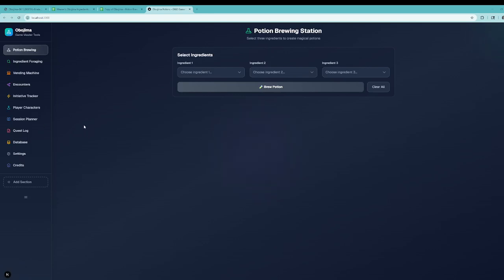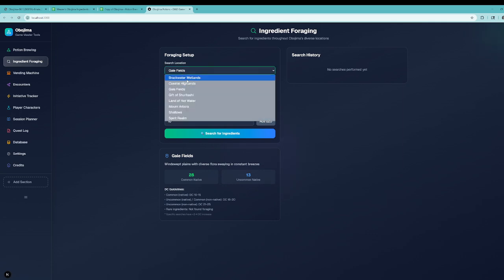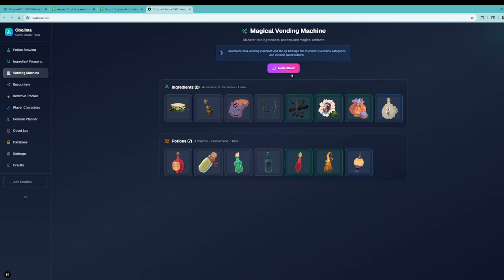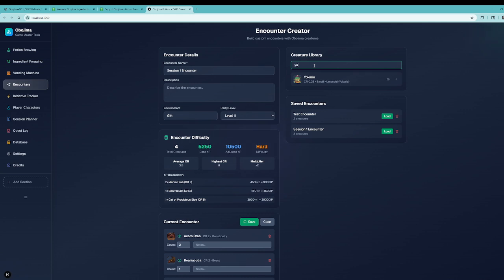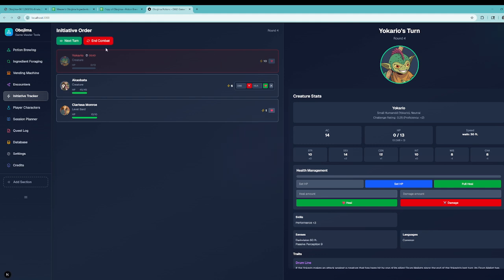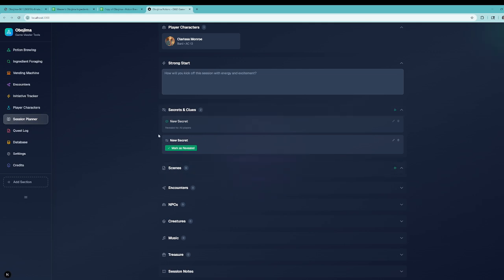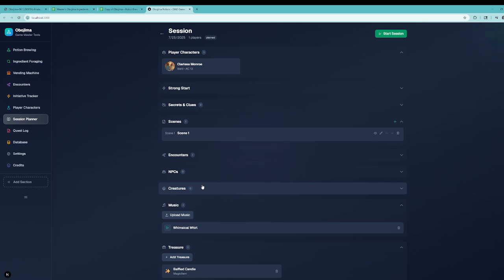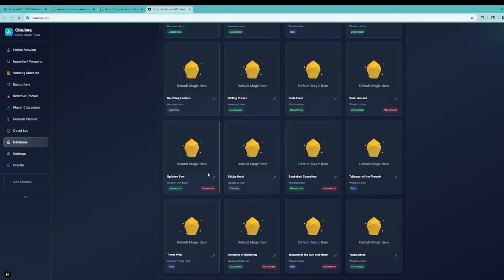Obojima Game Master Tool Demo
Welcome to a sneak peek of my custom Game Master tool designed specifically for running adventures in the whimsical world of Obojima: Tales from the Tall Grass. This demo showcases features built to help GMs bring the setting to life. Whether you're running a cozy one-shot or a long-term campaign, this tool makes prep smoother and storytelling easier.

Obojima is a rich and imaginative setting created by 1985 Games, full of strange creatures, playful magic, and cozy fantasy charm. All setting content referenced in this tool is used with appreciation and admiration for the creators. To learn more about the world of Obojima or to pick up your own copy of the setting, visit obojima.com.

This tool is intended for personal use by GMs who already own the official Obojima content. Please support the creators and respect copyright when using and sharing this tool.